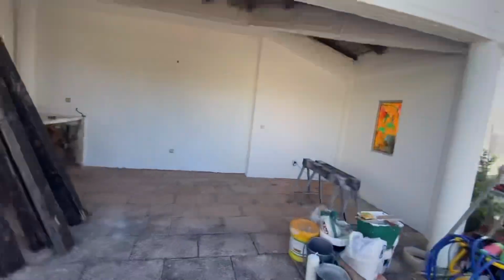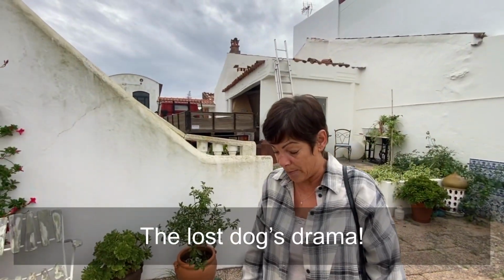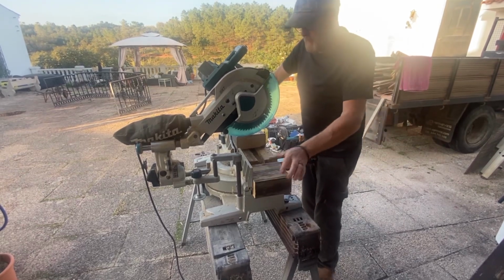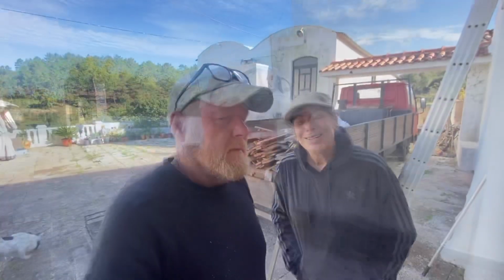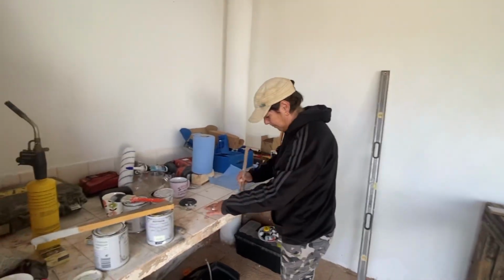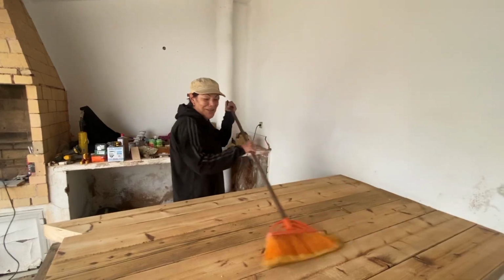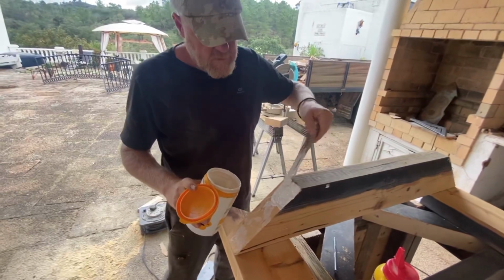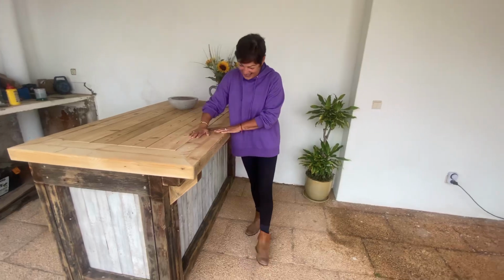Rustic island built from reclaimed timber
Welcome to our video.
Today's project is making our outside kitchen island for as little as possible.
One step closer to completing our new outside living space.
Also, we found two gorgeous French bulldogs that appeared at our house one morning.
The teabag behind the locked door is resolved with a slightly different outcome, and we have an unexpected surprise when we came home from work.